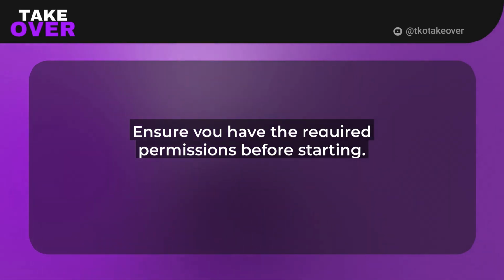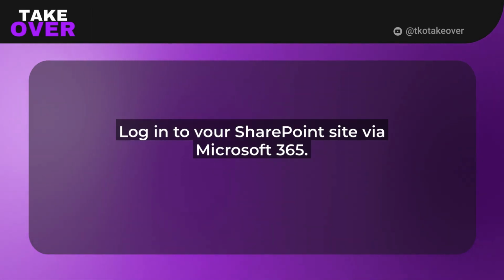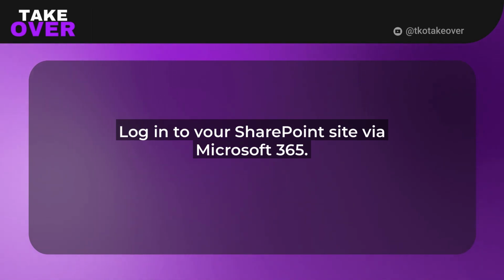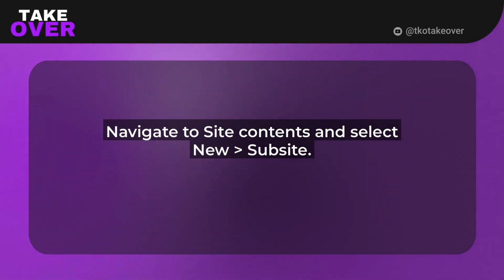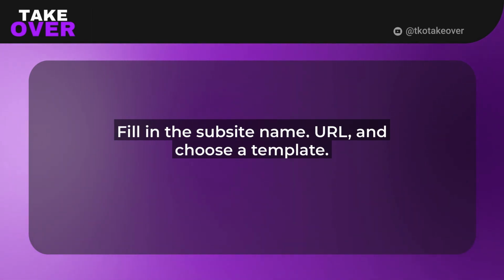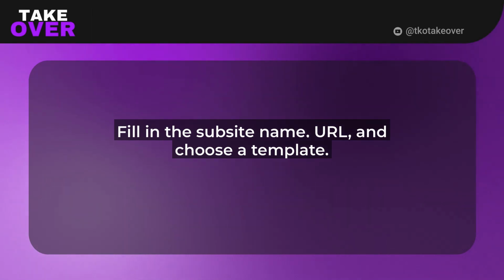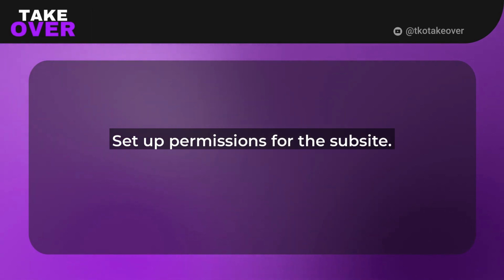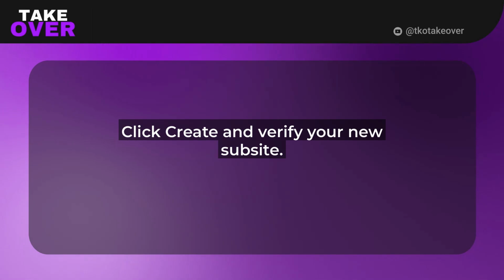How to Create a SharePoint Subsite 2025